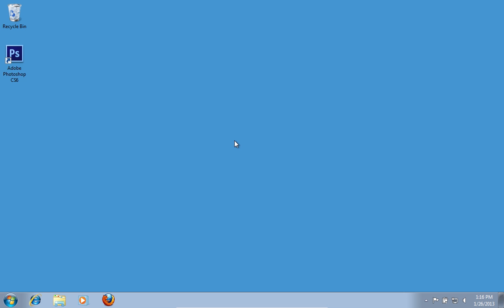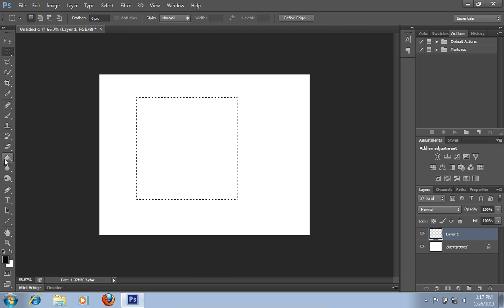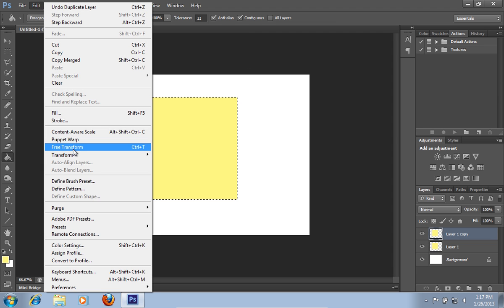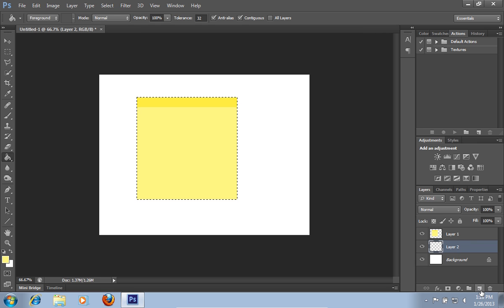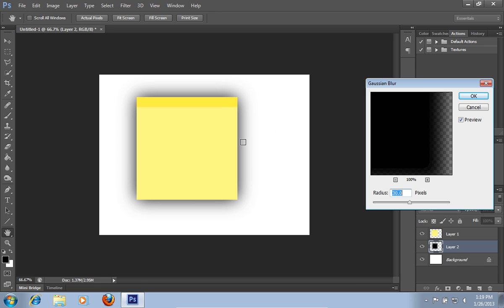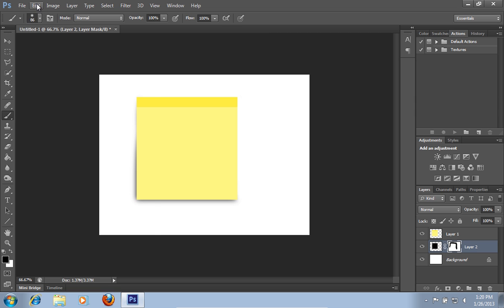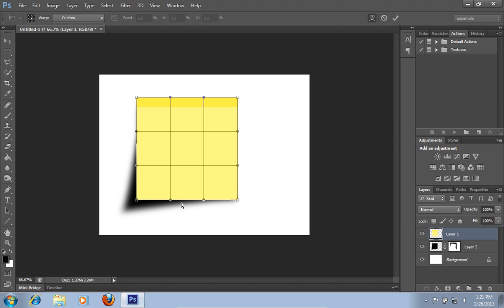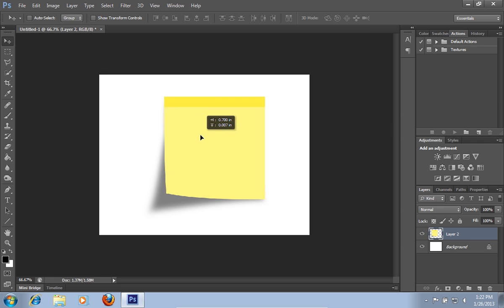How to Make a Sticky Note in Photoshop CS6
Learn how to make a sticky note in Adobe Photoshop.

In this video tutorial we will show you how to photoshop sticky note.
Launch the Adobe Photoshop. Go to the "File" menu, press "New" and press "Ok" to create clear sheet. Then click on the "Create New Layer" icon. Choose the "Rectangular Marquee Tool".

Hold the "Shift" key and draw a symmetrical square. Then select the "Paint Bucket Tool". Click on the "Set foreground color", pick a yellow color from the color pallet, press "OK" and colorize the square. Then right-click on the copied layer, choose "Duplicate Layer" option and press "OK".

Go to the "Edit" menu and choose the "Free Transform" option. Adjust a rectangular and press "Check" button. Go to the "Blend Mode" menu and select the "Multiply" option. Right-click on the "Layer 1 copy" and choose the "Merge Down". Then, hold the "Ctrl" key and click on the layer square to select the main square on the sheet. Click on the background layer and press on the "Create New Layer" icon. Then click on the "Set foreground color" icon, pick a black color and press "OK". Colorize the layer square into the black color.  Go to the "Select" menu and choose "Deselect" option.

Go to "Filter" menu, select the "Blur" and choose the "Gaussian Blur" option from the submenu. In the "Gaussian Blur" window set the Radius value to about "9.5" and press "OK". On the selected "Layer 2", click on the "Add vector mask" icon. Then choose the "Brush tool" and with the selected black color draw the edges of the sticky note to erase them.

Go to the "Edit" menu, choose the "Transform" option and select the "Warp" option.

Adjust the shadow from the sticky note. When it's done, press the "Check" button. Then click on the "layer 1". Go to "Edit" menu, select the "Transform" option and choose the "Warp" option from submenu. Adjust the sheet form. When it's done, press the "Check" button. Then click on the "Layer 2" and adjust the "Opacity". Then, right-click on "Layer 1" and choose the "Merge down" option. In the following warning message, press the "Apply" button.

Select the "Move tool" from the toolbar and move your sticky note wherever you need to.